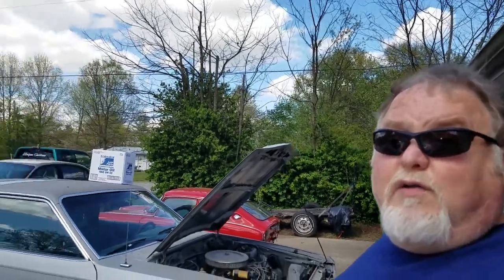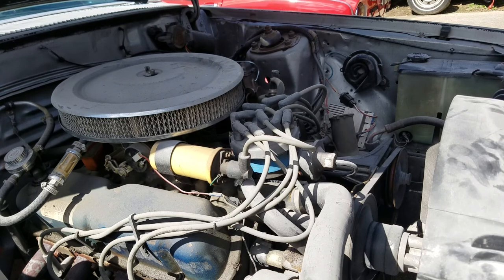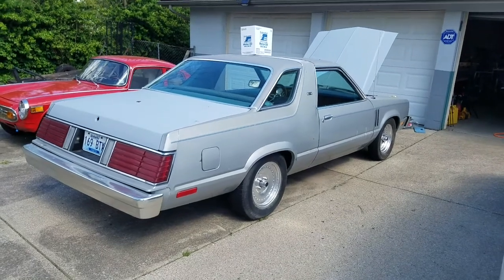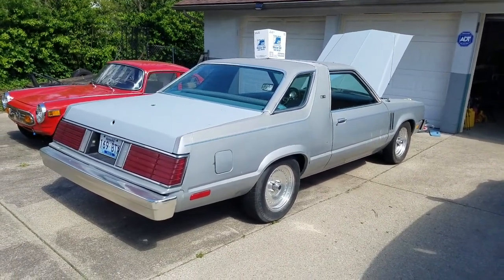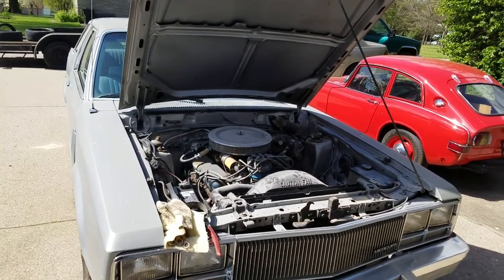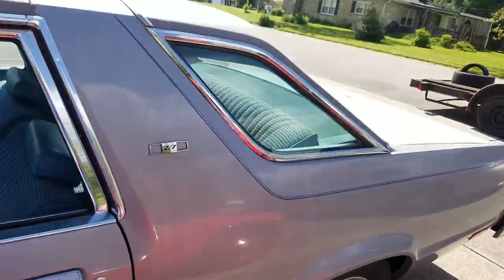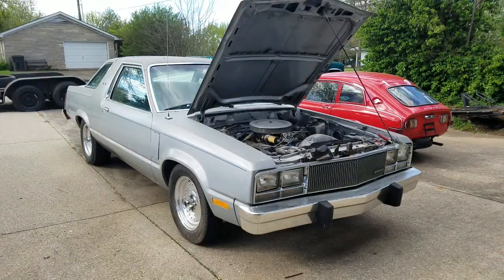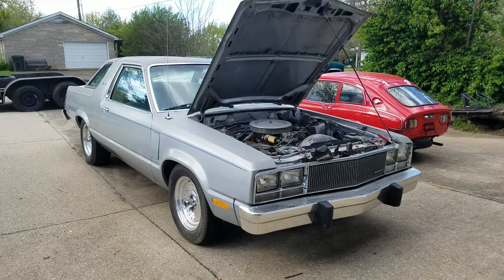1978 MERCURY ZEPHYR MY PAPAW CAR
Today I am introducing my 1978 Mercury Zephyr to the channel my grandfather bought it new in 78 he special ordered it with the 302 ci 5.0 V8 with no air air conditioning gave my granny headaches and today I am going the change the oil